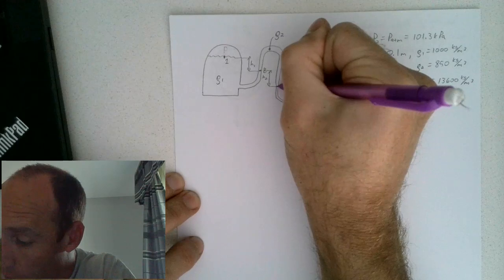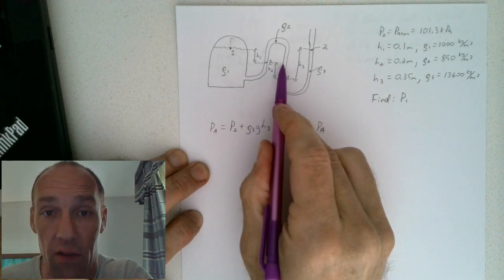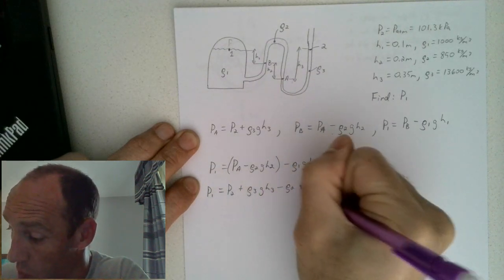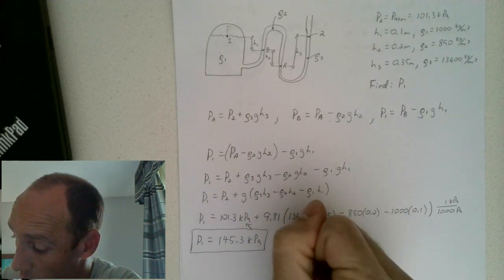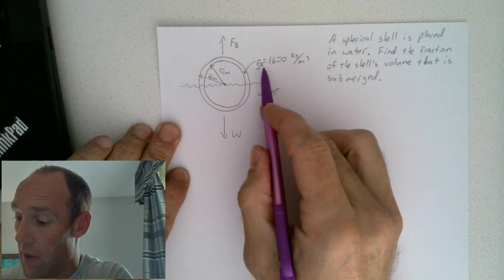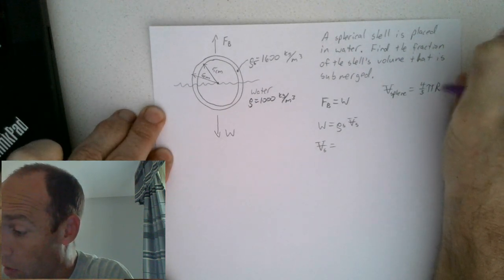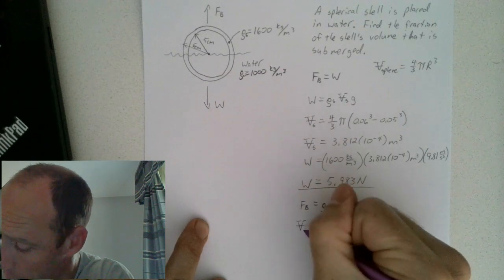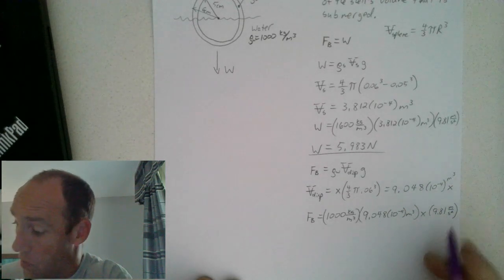Thermo Fluids 13b: Fluid Statics examples